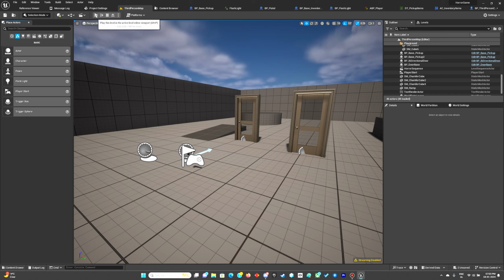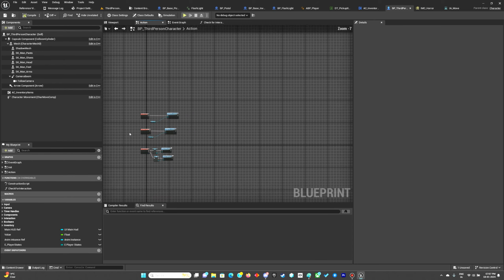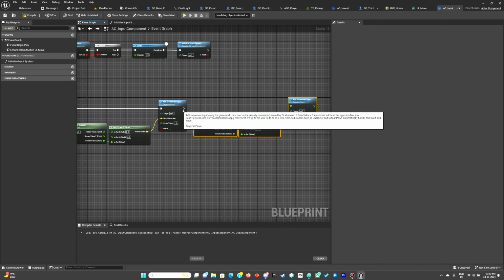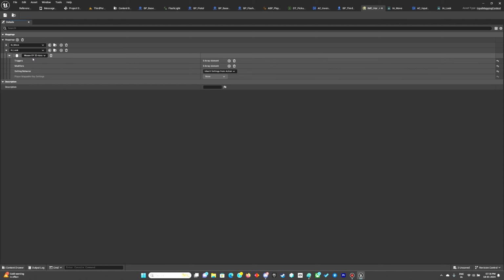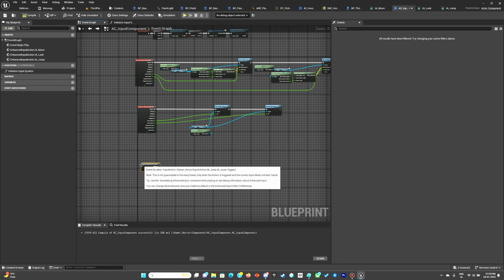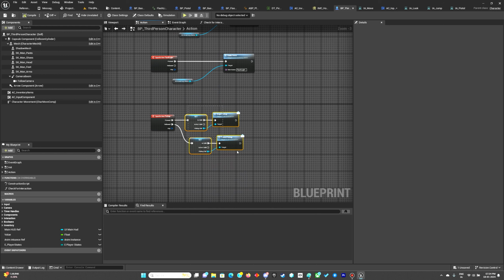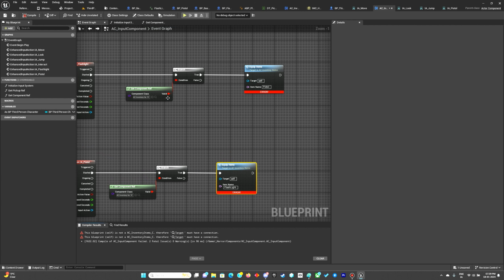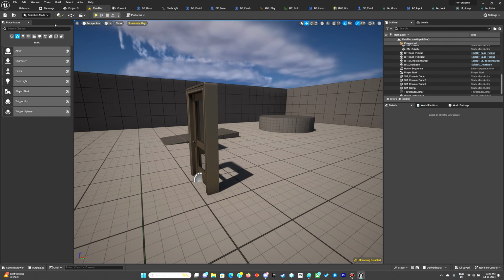Unreal Engine 5 || Horror Game Part 24 || Enhanced Input System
Hello everyone, in today's lecture we will be changing our input system from legacy to Enhanced Input!